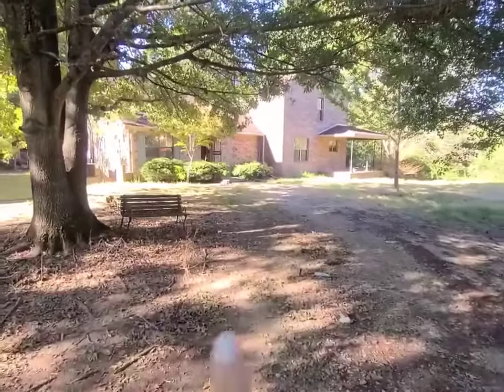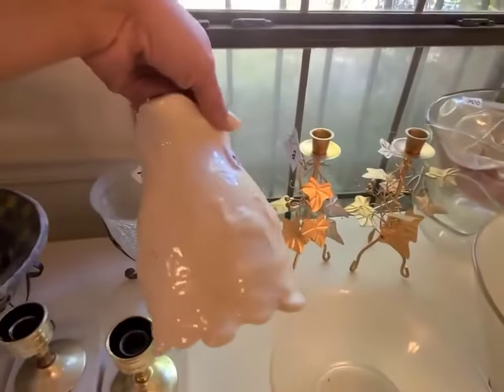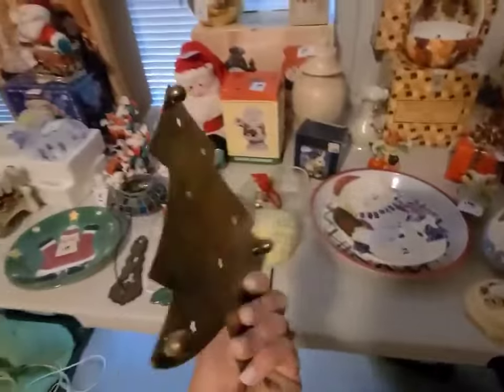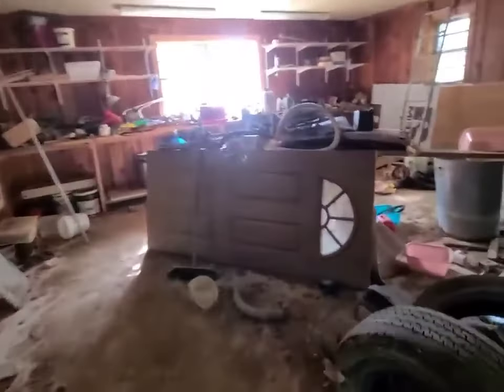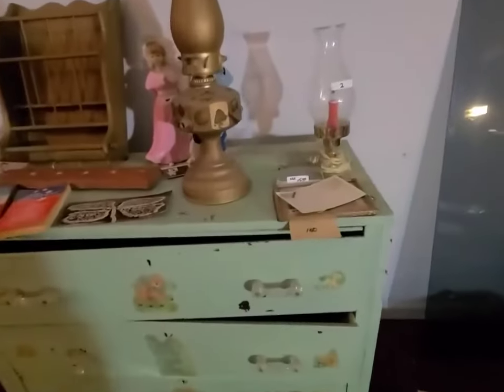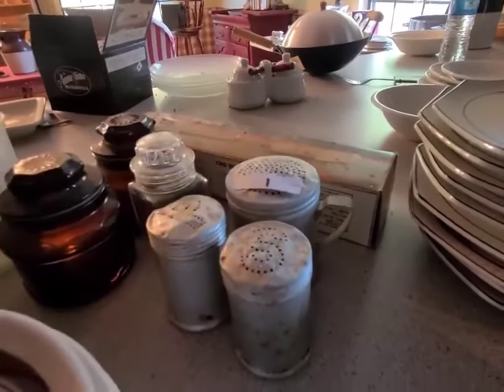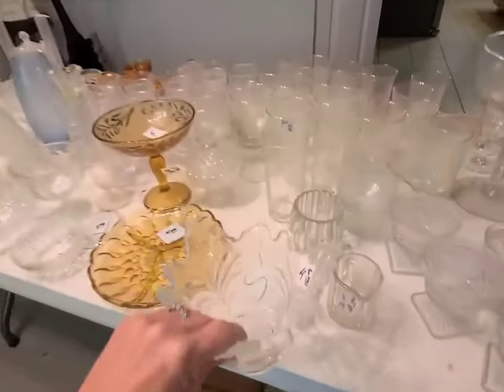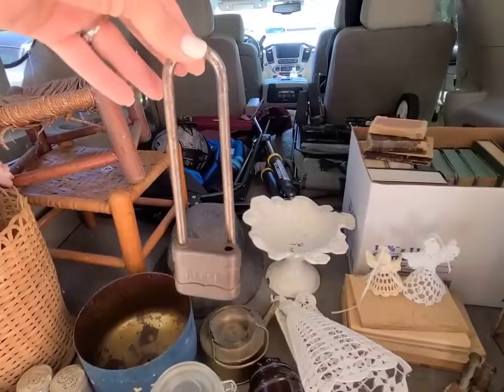Amazing Estate Sale so much fun digging for treasures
Join me at the Goodwill Bins to thrift unique home decor treasures! Learn pro tips for thrifting, upcycling, and transforming your space on a budget. Get inspired and save big! How to Thrift for Home Decor at the Goodwill Bins. Pro Tips & Tricks. Thrifting for home decor. How did these AMAZING pieces end up at the Goodwill bins